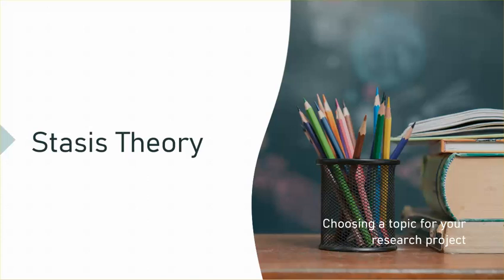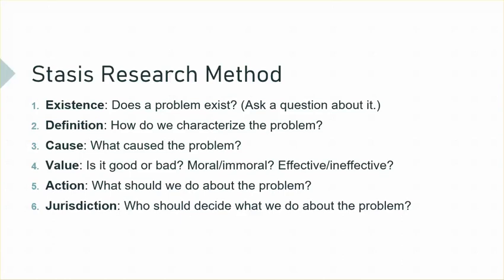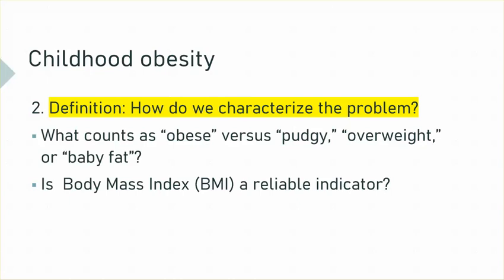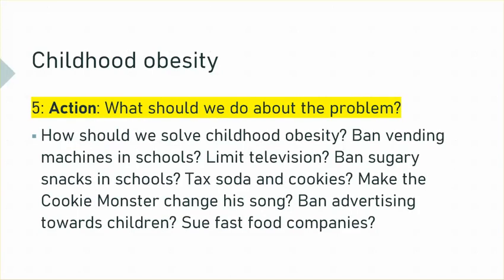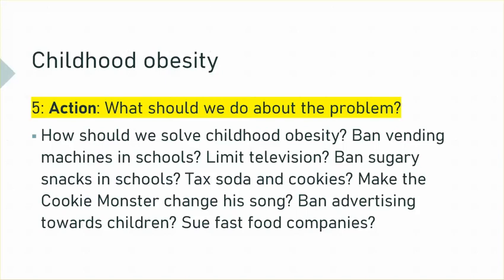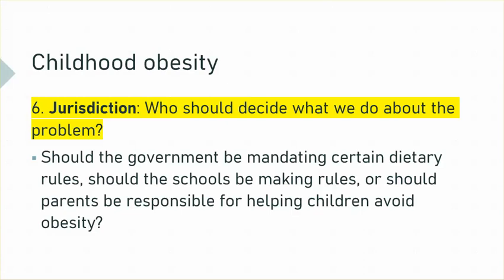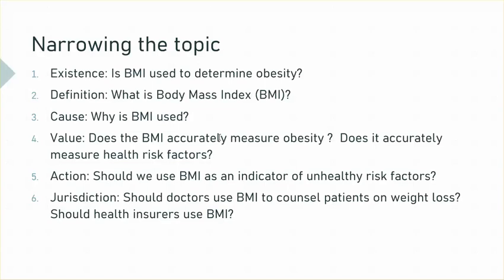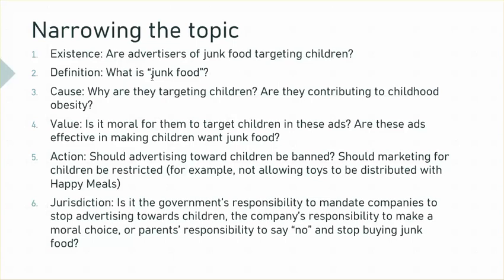English Survey A: Stasis Theory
Using the stasis theory to develop research questions.